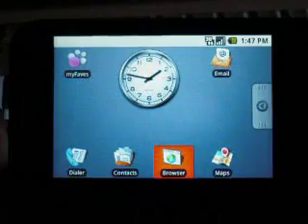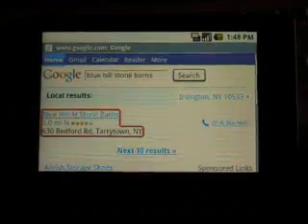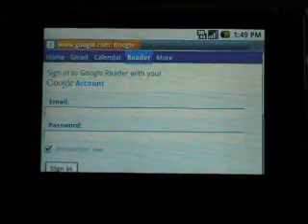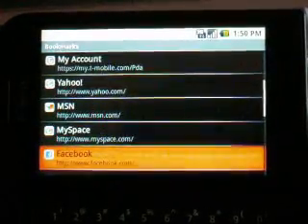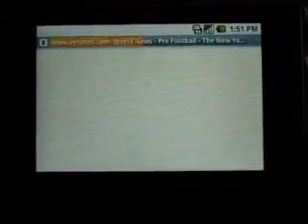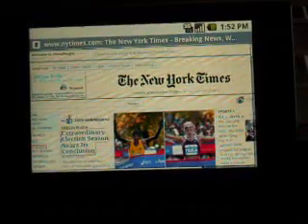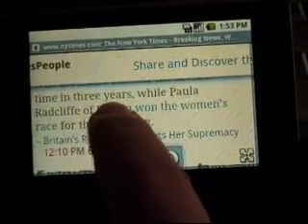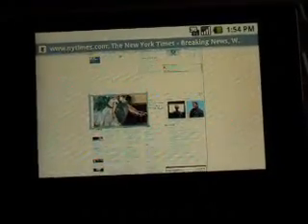T-Mobile G1 Browser | Pocketnow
T-Mobile G1 Browser